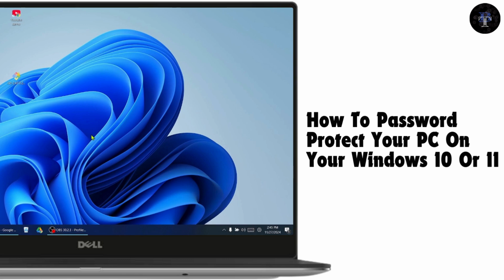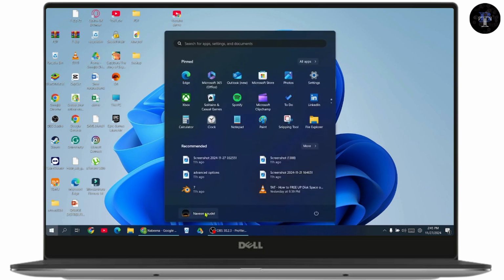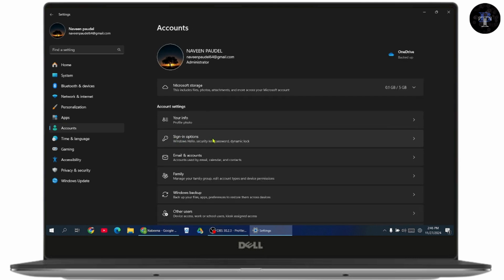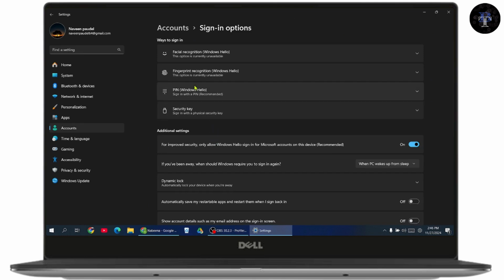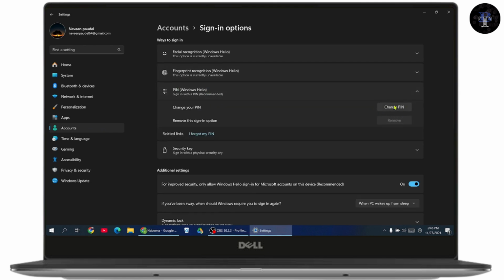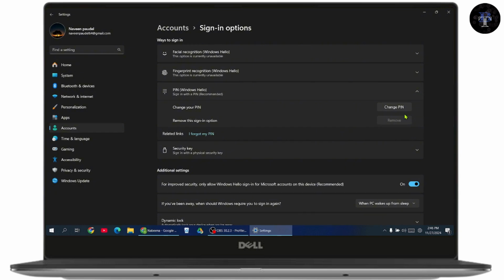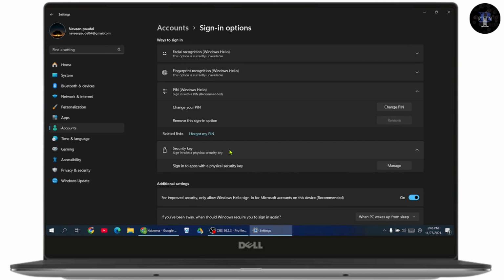(Windows 10 Or 11) How To Password Protect Your PC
How To Password Protect Your PC On Windows 10 Or 11
password protect folder in windows 11
password protect folder windows 10

Learn how to password-protect your PC on Windows 10 or 11 with this step-by-step guide. Secure your device by setting up a password or PIN easily.

0:00 - Introduction
0:05 - Accessing Account Settings
0:20 - Navigating to Sign-In Options
0:35 - Adding a Password or PIN
1:00 - Completing the Password Setup
1:10 - Conclusion